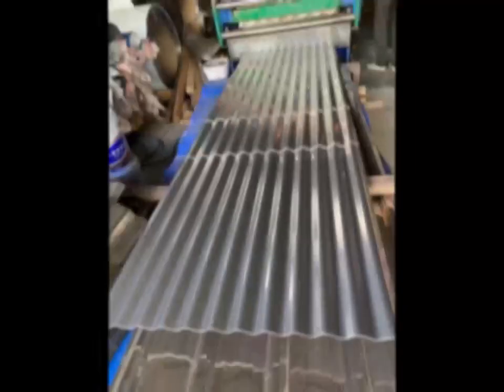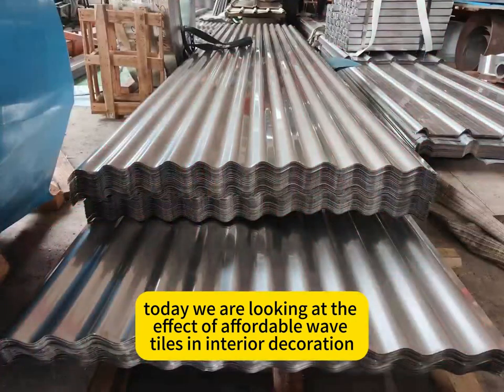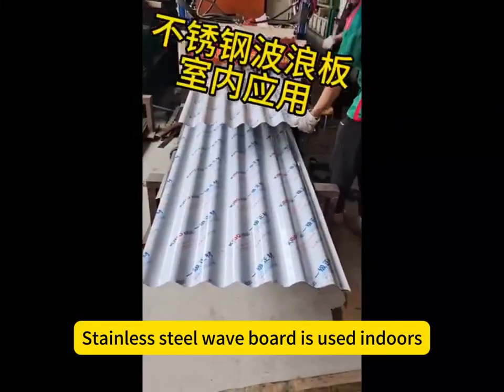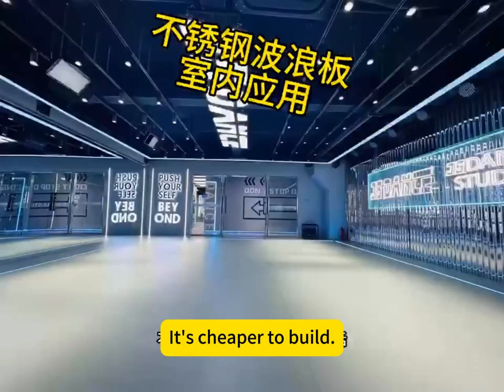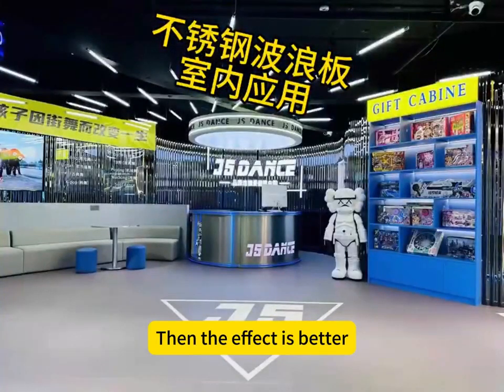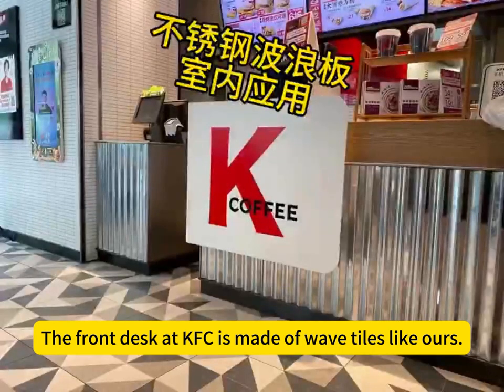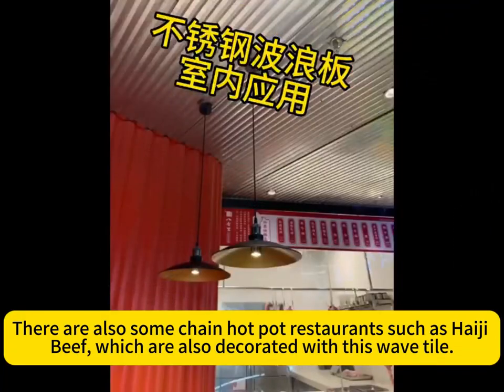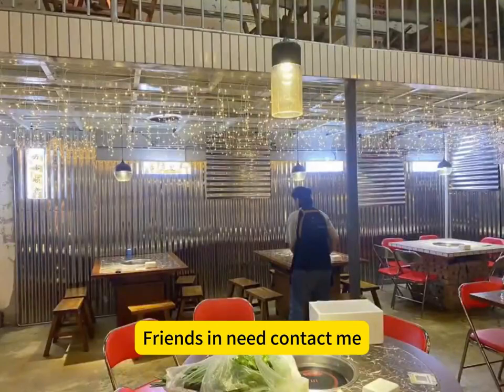Stainless steel corrugated tile interior decoration effect is good , economical📞